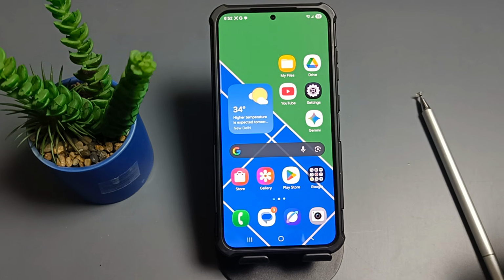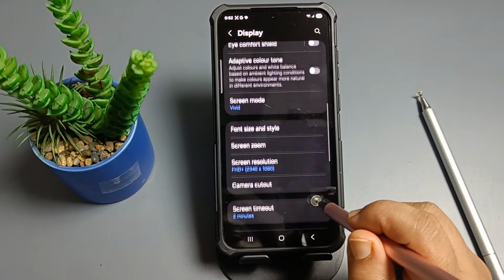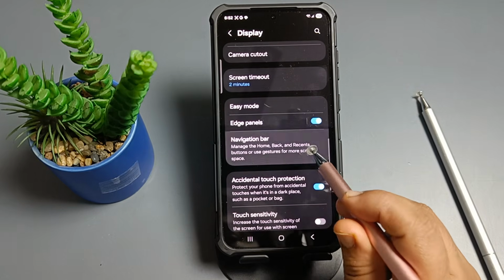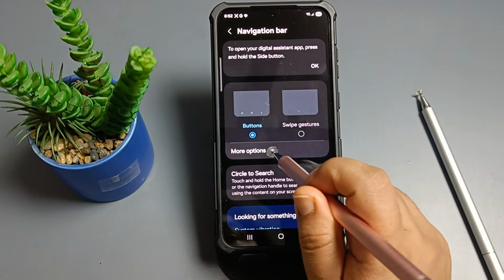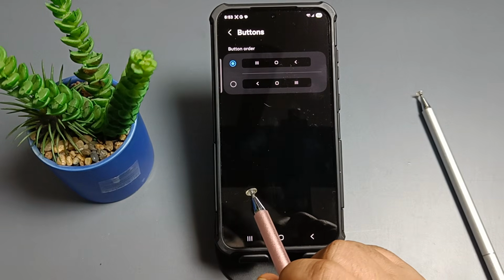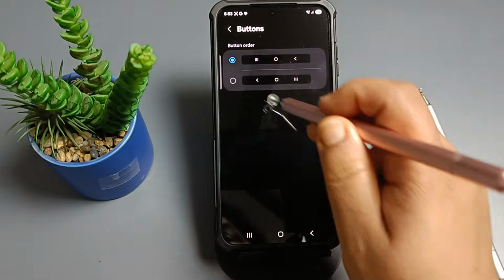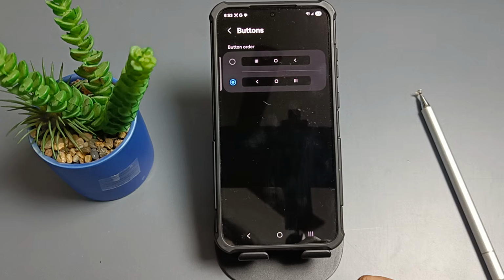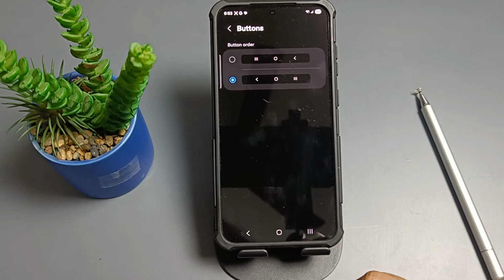How to Change Navigation Bar Buttons on Any Samsung Phone | Customize One UI Navigation Easily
In this video, you’ll learn how to change the navigation bar buttons on any Samsung Galaxy Phone quickly and easily. Whether you want to swap the Back, Home, and Recent buttons or switch to full-screen gestures, this guide will help you personalize your One UI experience in just a few steps.

We’ll show you where to find navigation settings, how to adjust button layout, and how to enable gesture navigation for a cleaner, more modern interface. This works on most Samsung Galaxy Phone models, including Samsung Smart Phone devices such as Samsung Galaxy S26, S26+ & S26 Ultra. Customizing navigation controls can make your phone faster, easier to use, and more comfortable for daily tasks like browsing, gaming, and multitasking.

Follow this step-by-step tutorial to take full control of your Samsung navigation system.

Change Navigation Bar Buttons on Samsung Galaxy Phones | Switch Gestures and Buttons in One UI

Samsung Navigation Bar Settings Guide | Customize Back Home Recent Buttons on Galaxy Phones Easily

How to Edit Navigation Bar Layout on Samsung Phones | Button Order and Gesture Control Tutorial